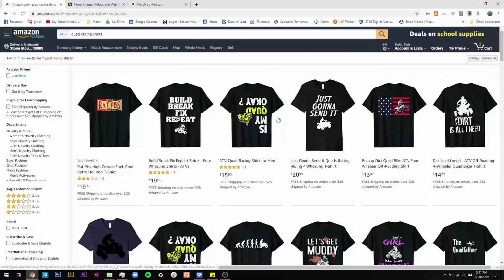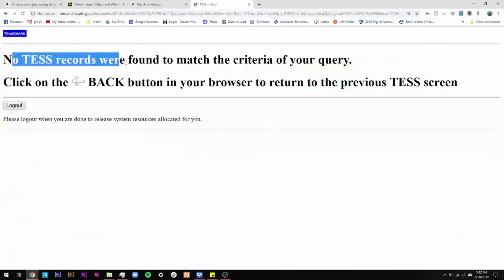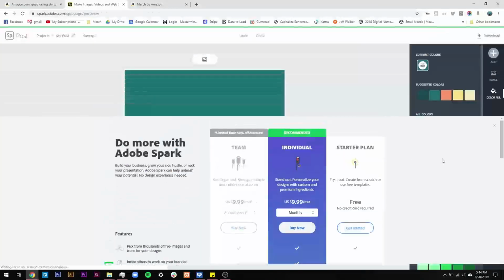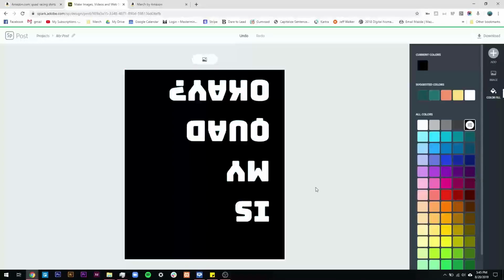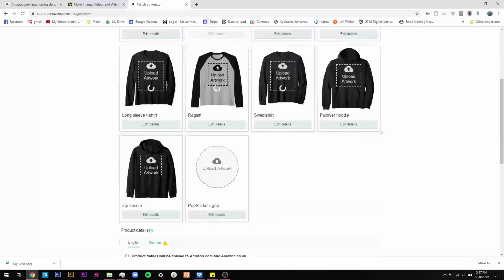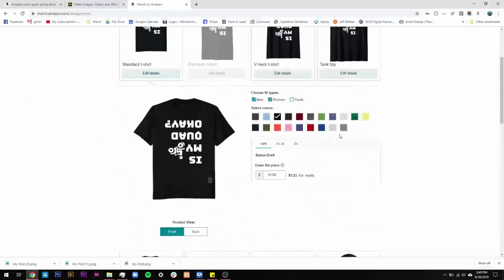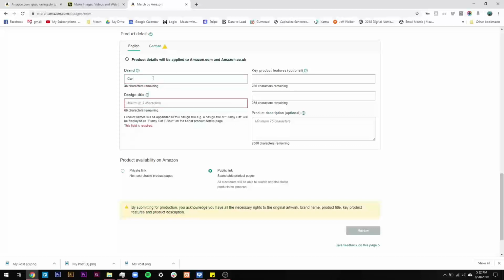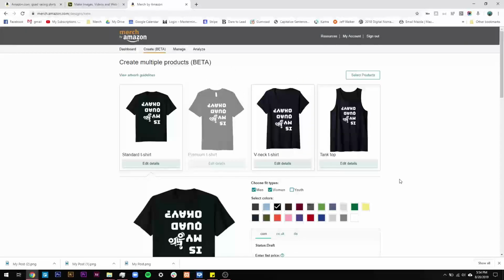How to go from Idea to Live Listing on Amazon in Under 10 Minutes | Create a Merch by Amazon listing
In this video we show you how to go from an Idea in your head to Creating a Live Listing on Merch by Amazon in Under 10 Minutes